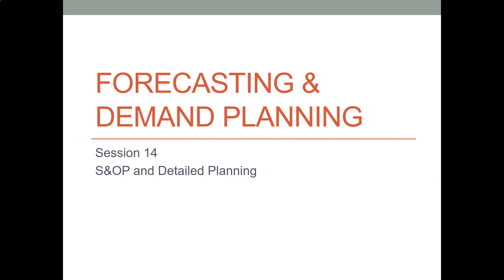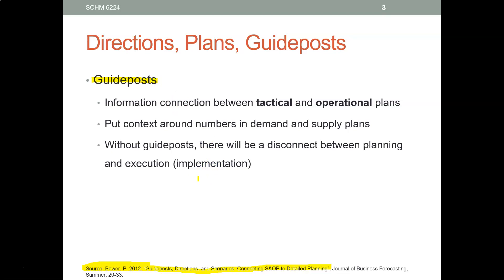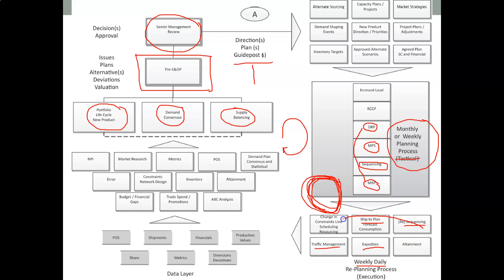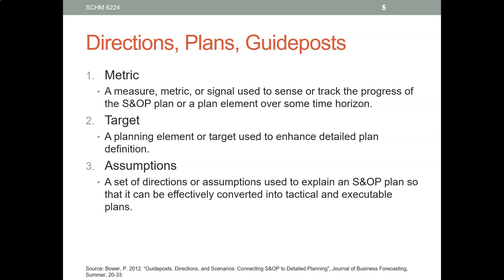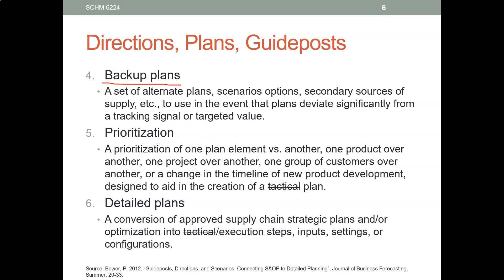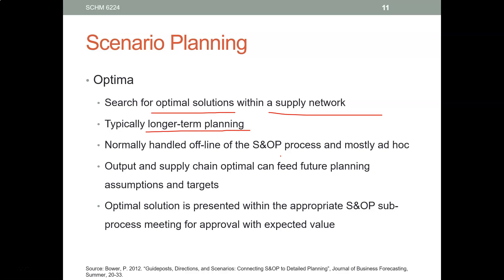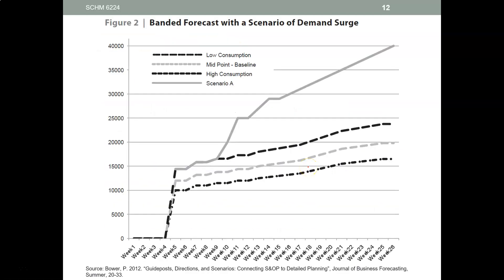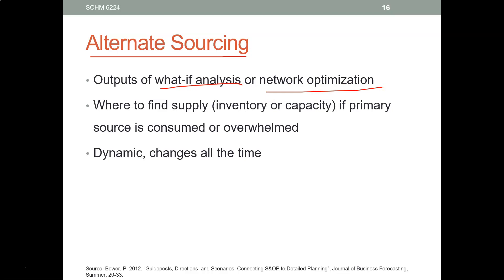SCHM 6224 Lecture 14